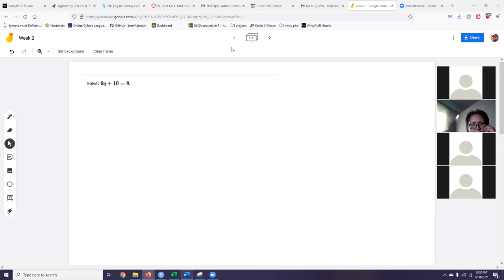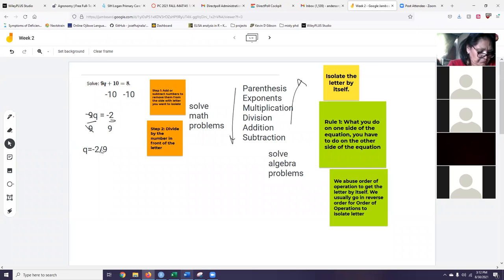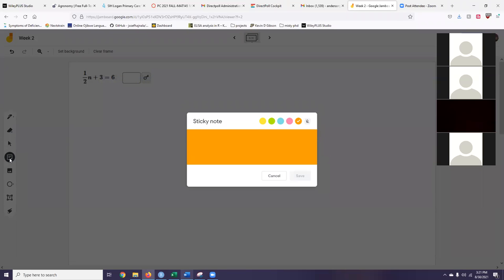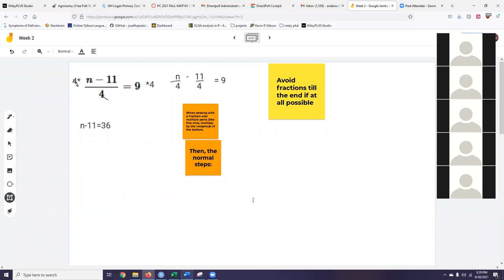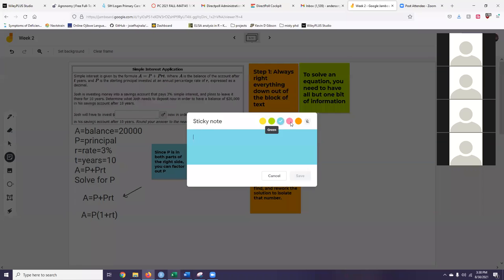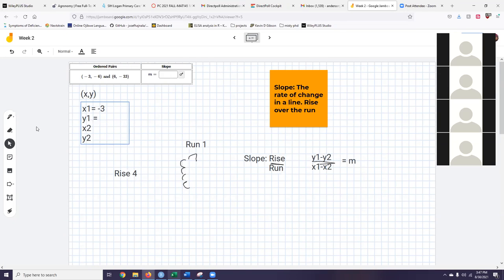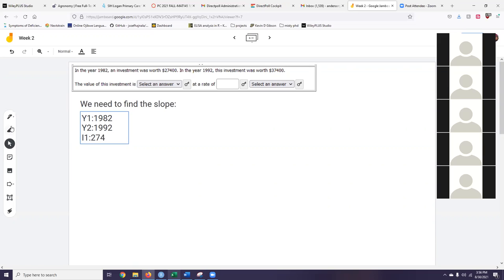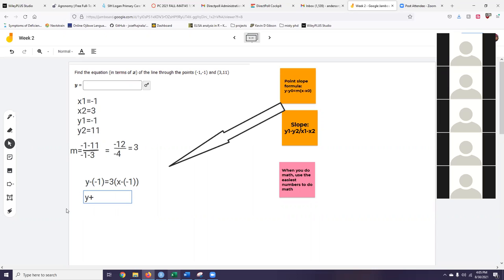MAT 145 Lecture Chapter 2